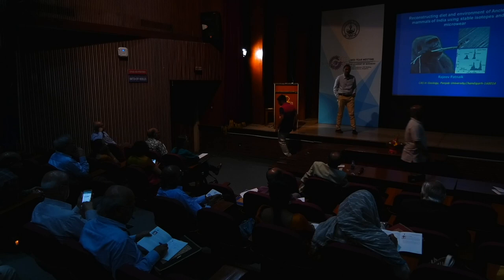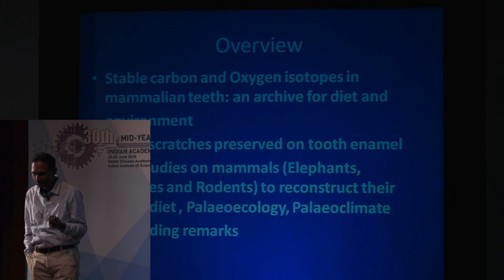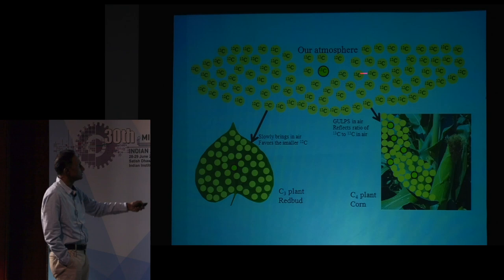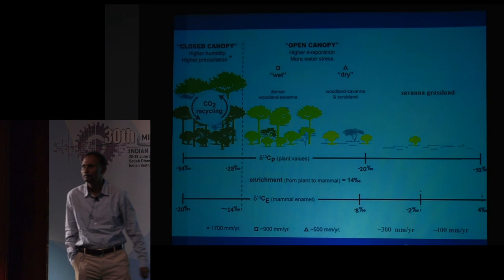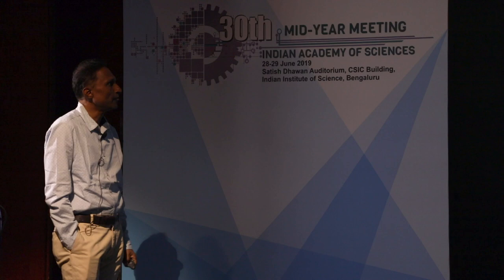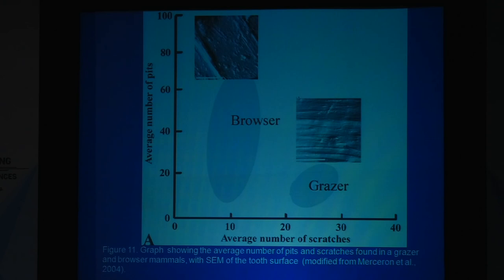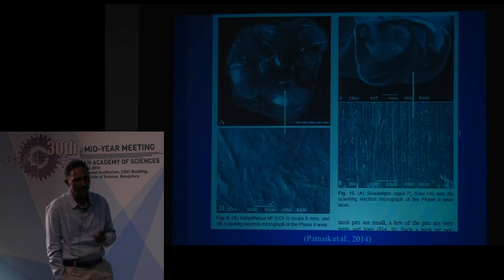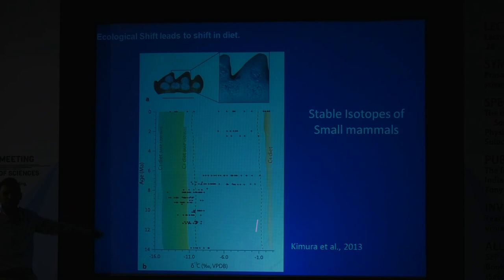Reconstructing diet and environment of ancient mammals of India using stable isotopes and microwear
Mammalian dental enamel being the hardest biological tissue made up
of bioapatite stays unaltered for millions of years. Tooth enamel grows
periodically and has the potential of preserving the history of development of the individual and species. The rhythmic growth increments
called as the ‘Retzius lines’ outcrop on the tooth enamel surface as perikymata and preserve
a continuous record of temporal isotopic changes along the growth axis of a tooth. The carbon
isotope composition (δ13C) of tooth enamel in modern herbivores distinguishes between diets
dominated by C3
 plants (dicots including trees, shrubs, herbs, forbs) and cool season (high latitude or altitude) grasses or sedges, and those dominated by C4
 plants (mostly monocots, such
as warm-season grasses and sedges). δ18O of enamel, in turn, provides information about the
water intake, temperature and rainfall. Study of extinct early primates from India reveals that
they were primarily browsers, whereas later forms were grazers. Rats and mice also show similar
trends, whereas hypsodonty and isotopes in elephants show shifts in their diets several times in the geological history